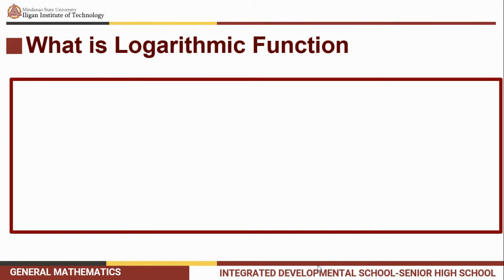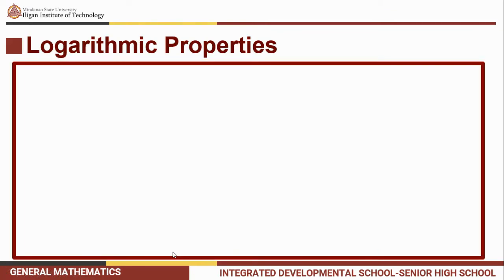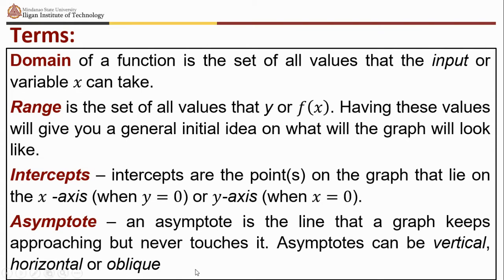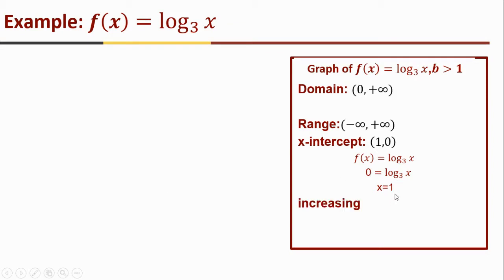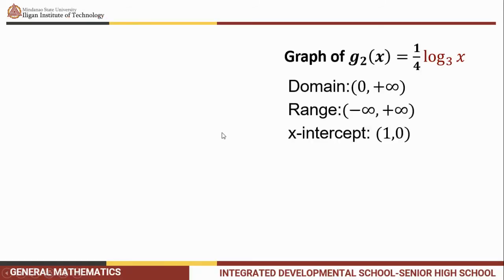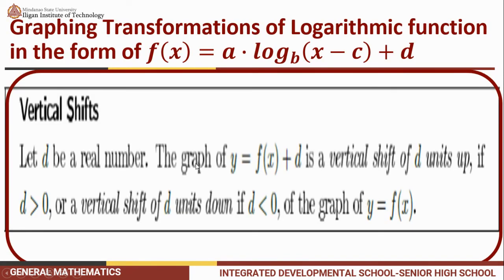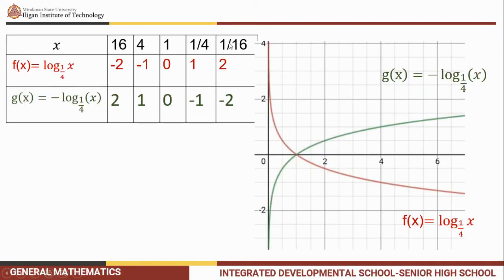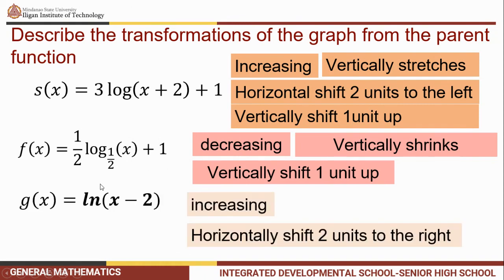Lecture 10 Logarithmic Functions